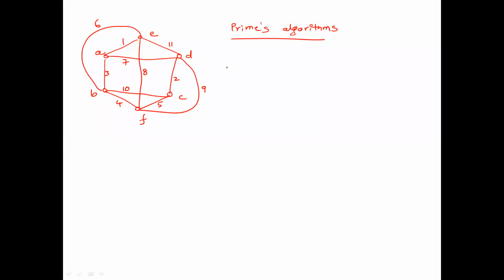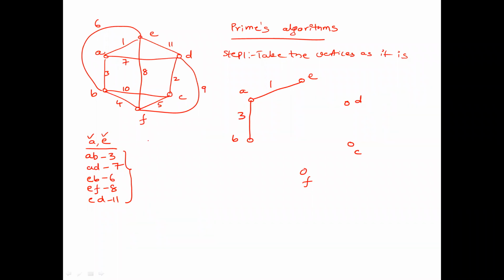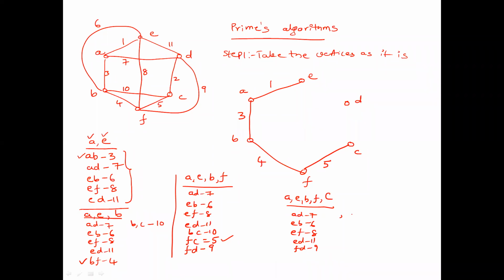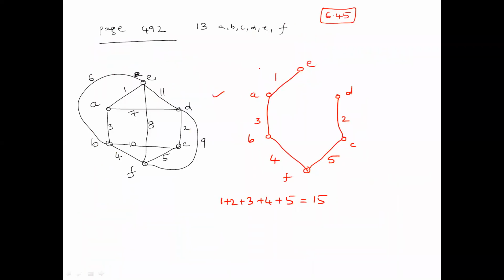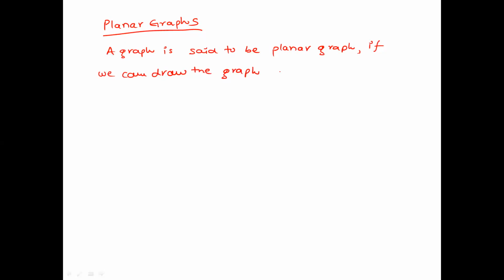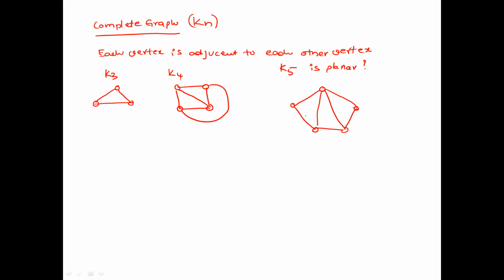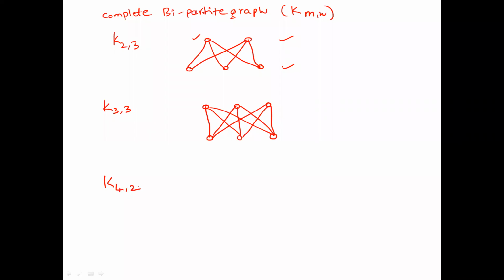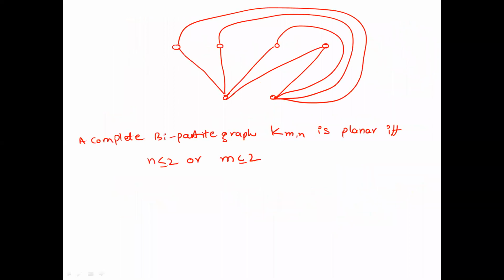Prime's Algorithm and Planar Graph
DMS Unit 5